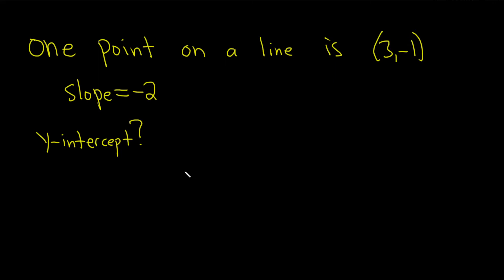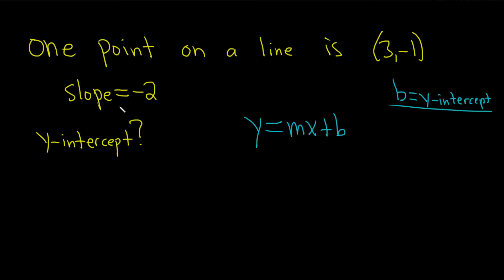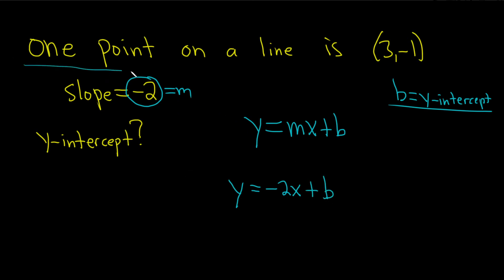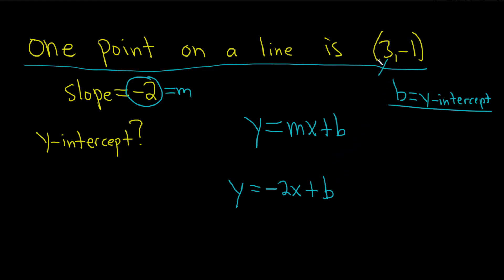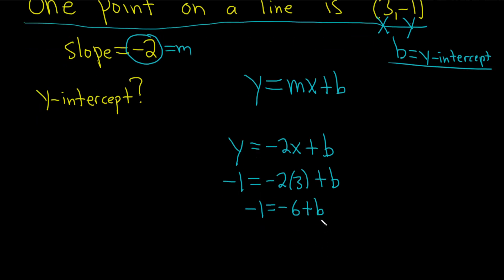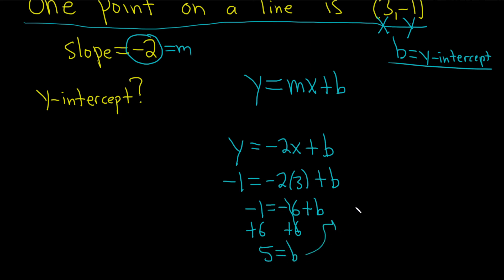Learn How to Find the y-intercept given a Point on the Line and the Slope of the Line